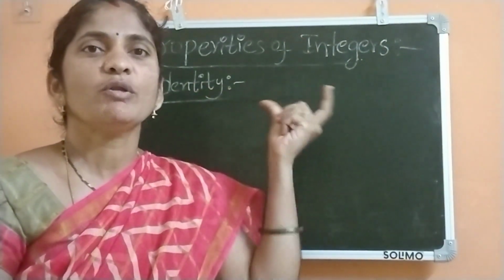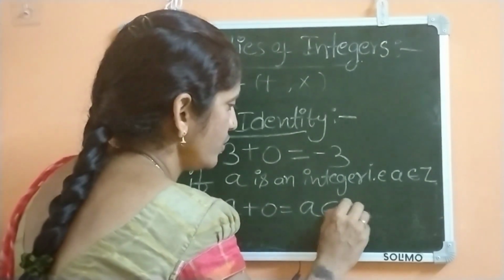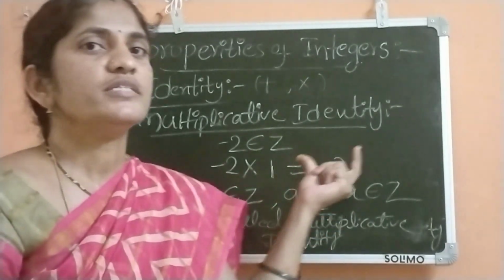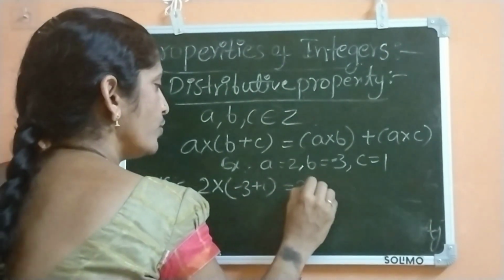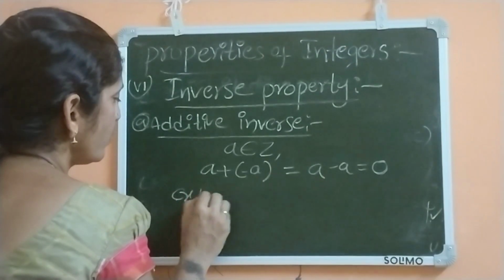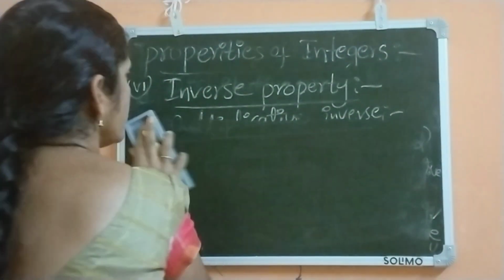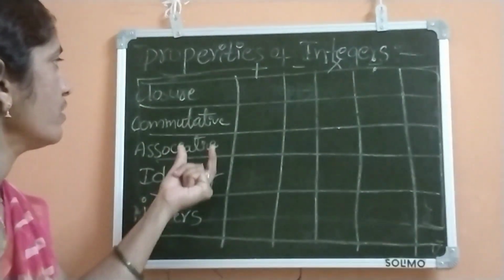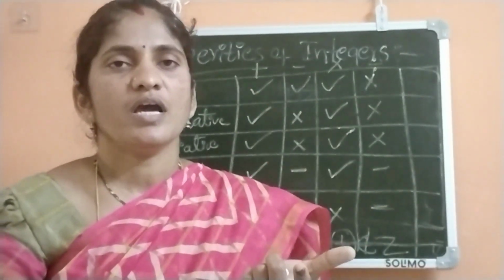7th class/ chapter 1/TS/AP/Part 9/Identity and Inverse property by UPS Chilmulmailwar maths world